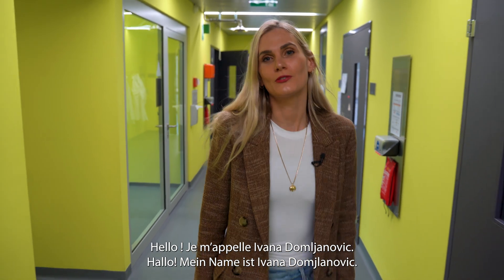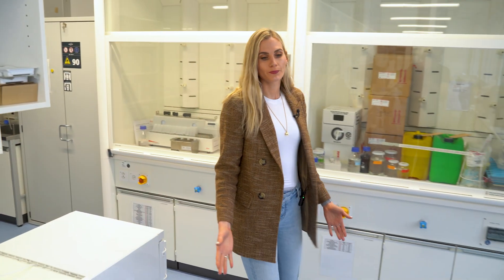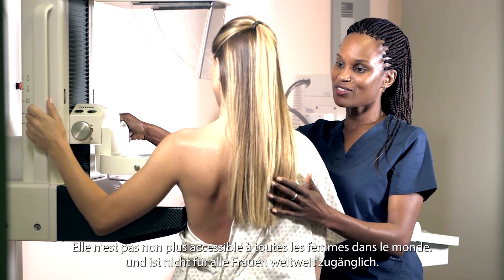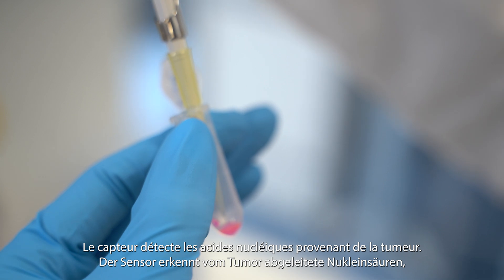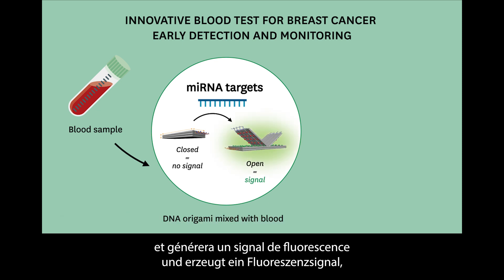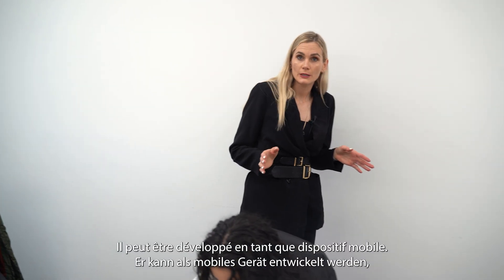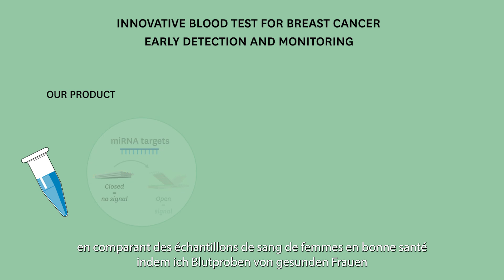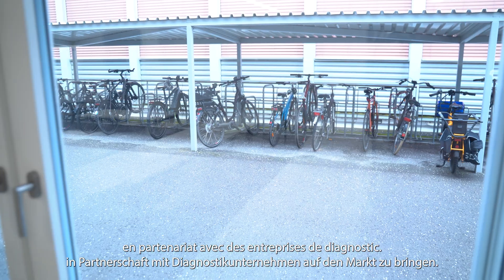Prix de l'innovation durable 2024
Le prix 2024 revient à Ivana Domljanovic, pour son test sanguin pour la détection du cancer du sein. Cette nouvelle méthode va permettre de diagnostiquer de manière plus précoce de nombreuses femmes et d’améliorer ainsi leur prise en charge médicale.
Vidéo : Unicom
Der Preis für nachhaltige Innovation geht im Jahr 2024 an Ivana Domljanovic für den von ihr entwickelten Bluttest zur Erkennung von Brustkrebs. Diese neuartige Methode wird bei vielen Frauen eine frühzeitigere Diagnose ermöglichen und damit ihre medizinische Betreuung verbessern.